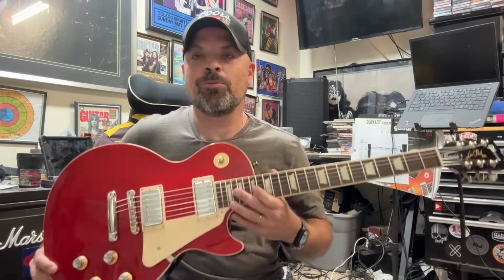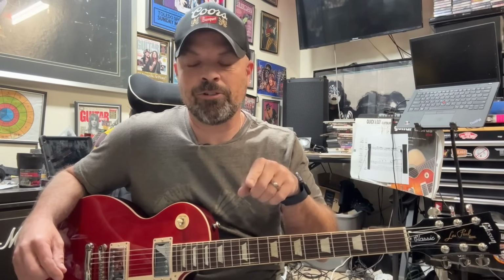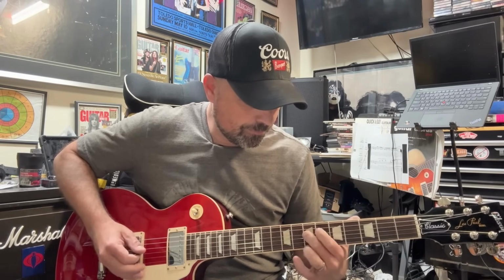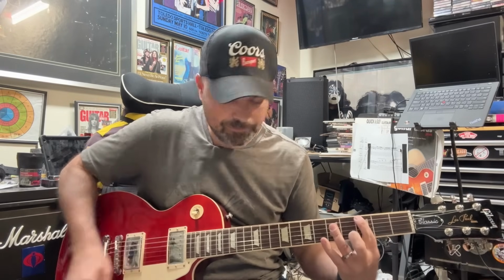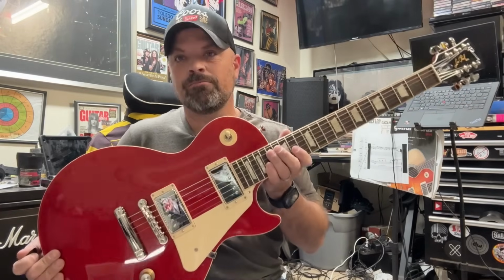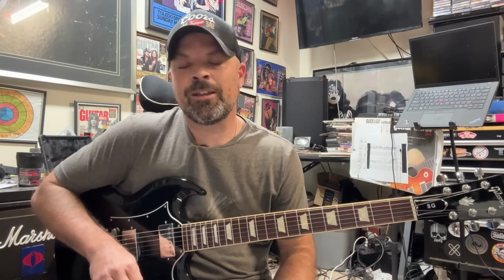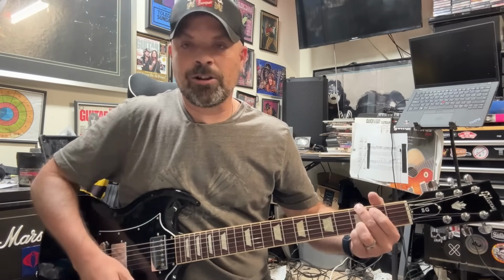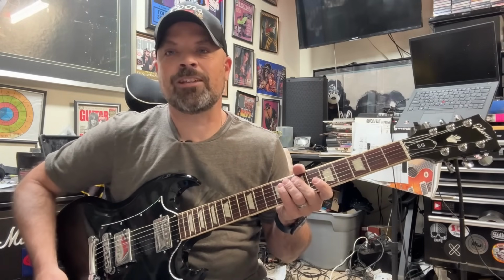Buying A Gibson Les Paul And Sg At Guitar Center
Buying a Gibson Les Paul and SG from Guitar Center. One of the guitars I purchased I   went to the same Guitar Center as  @therealPhillipMcKnight  from Know your gear .

00:00 Introduction
00:40 Guitar one
14:07 Guitar two